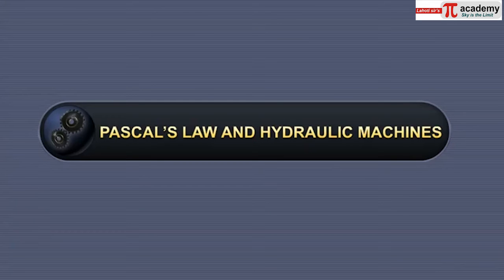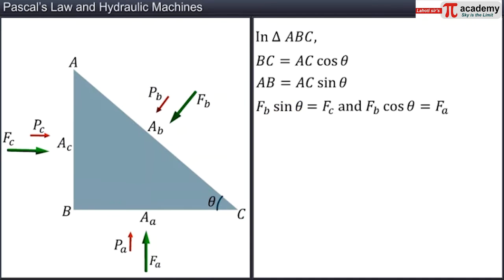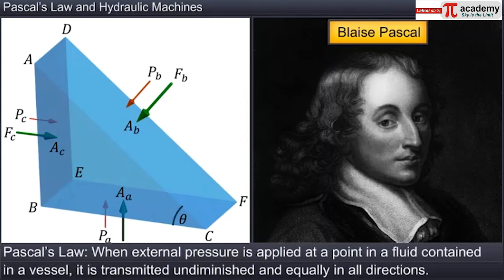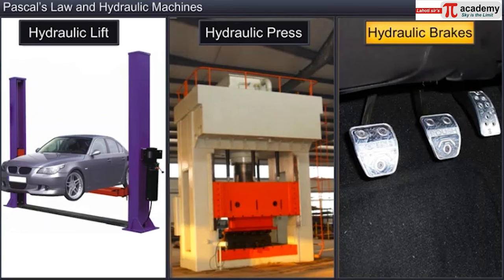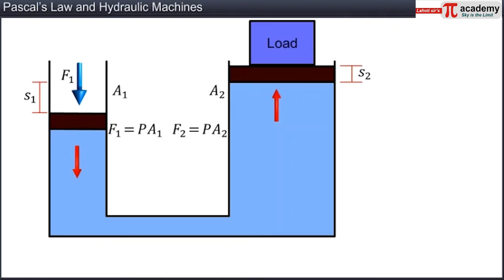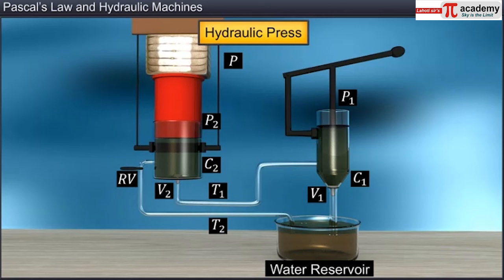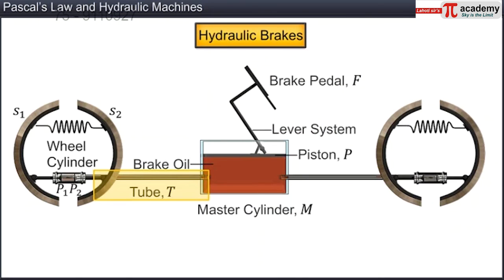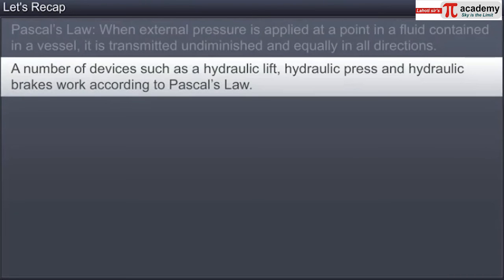Mechanical Properties of Fluids 01| 11th | PHYSICS | NEET\JEE | ANIMATION | Pi Academy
PHYSICS is the subject which requires great imagination skills. These animated videos of MECHANICAL PROPERTIES OF FLUIDS will take your imaginations about the subject to another level. The animated videos of MECHANICAL PROPERTIES OF FLUIDS will give you better understanding about the subject and knowledge as well.
This short animated videos of PASCAL'S LAW & HYDRAULIC MACCHINES  are made for you specially to enhance your knowledge and develop interest in the subject, also, it helps you in clearing your concepts within short period of time.
Animation in PHYSICS, specially in topic like MECHANICAL PROPERTIES OF FLUIDS  will help you with quick revision of all the important points to be covered for your Entrance Exams.
Animated videos of MECHANICAL PROPERTIES OF FLUIDS contains all the important points covered from NCERT books which makes these videos perfect for NEET aspirants. Our channel has mainly focused on the content based totally on NCERT.

Following are the video links of PROPERTIES OF FLUIDS